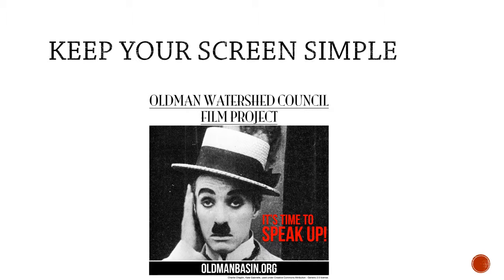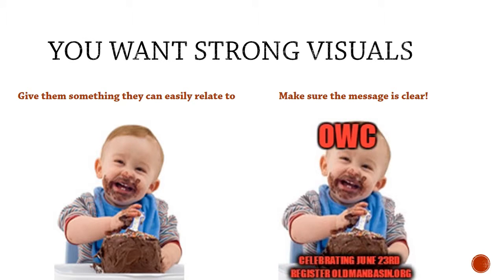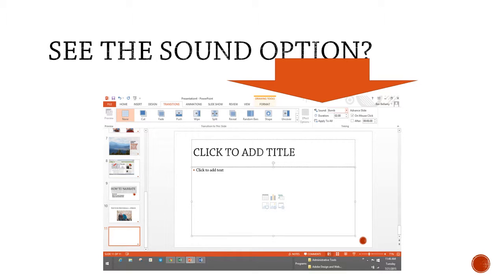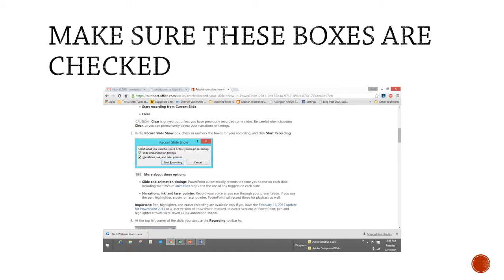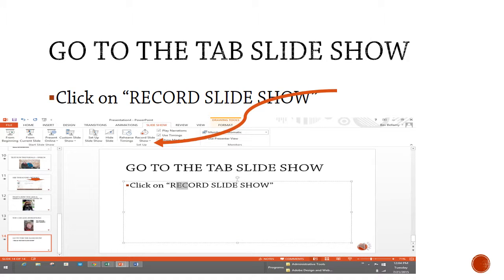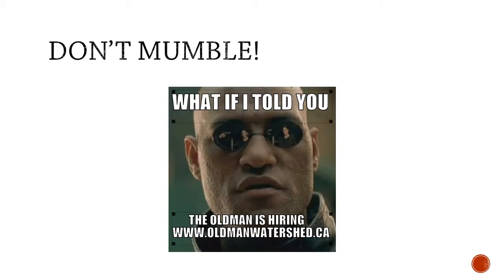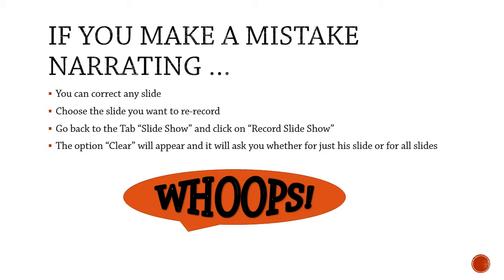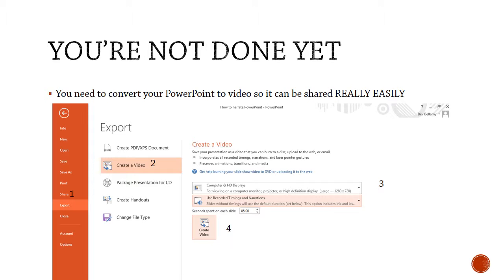How to narrate PowerPoint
This is a video for scientists who are used to presenting their material via PowerPoint. It shows you how to narrate them easily and effectively. All you need is: a mic, speakers and a sound card on your computer and PowerPoint loaded. This is based on version PowerPoint 2013, but all versions will have record capability.